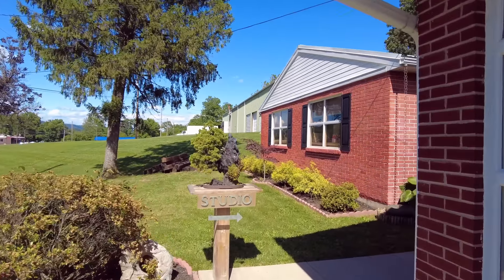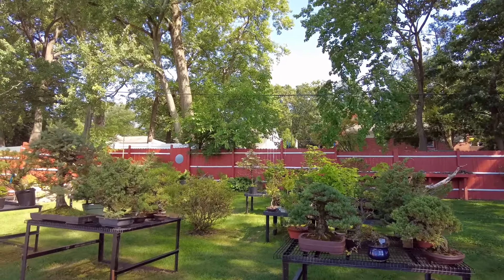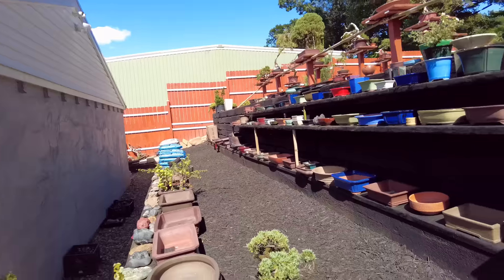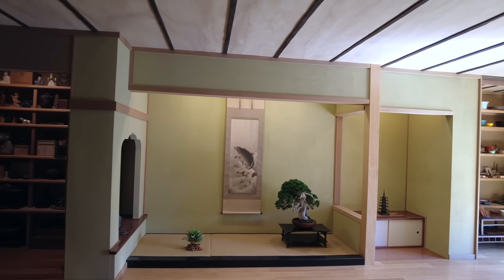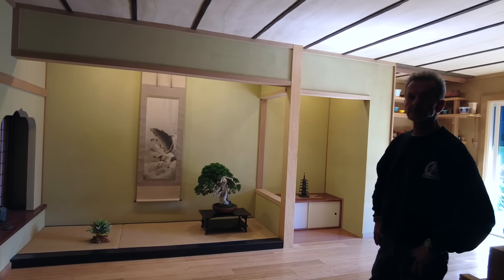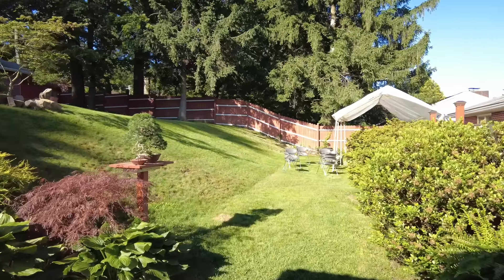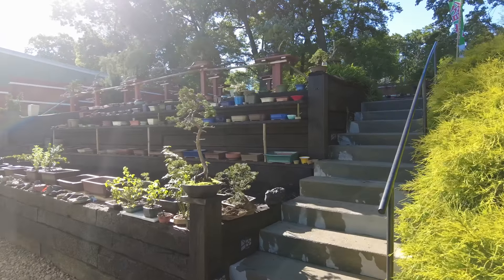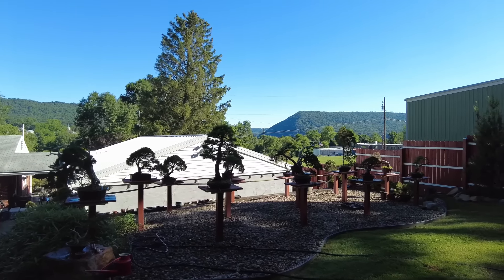Corin arrives at Three Mountains Bonsai School with Sean Smith - Greenwood Bonsai Studio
In this video Corin is over in the USA on another lecture / presentation tour.

This time he visits 3 Mountains Bonsai School (Sanzan Bonsai Gakkou) in Marysville, PA.

Here's a brief intro of the nursery and studio belonging to Sean Smith, where he teaches bonsai, styling and Japanese bonsai display.